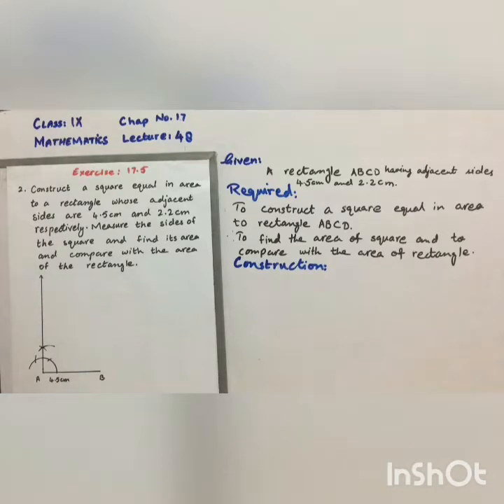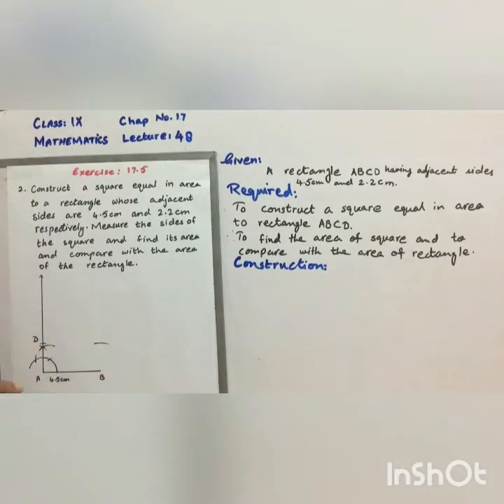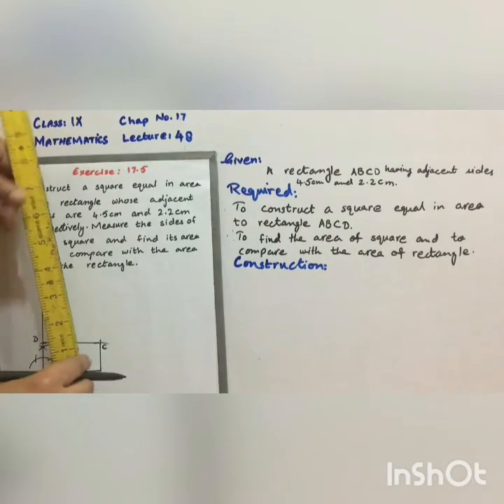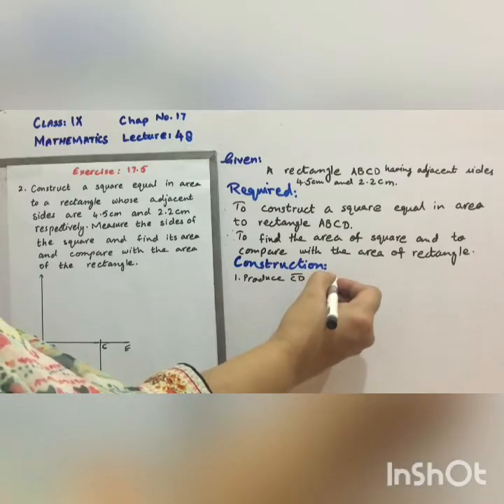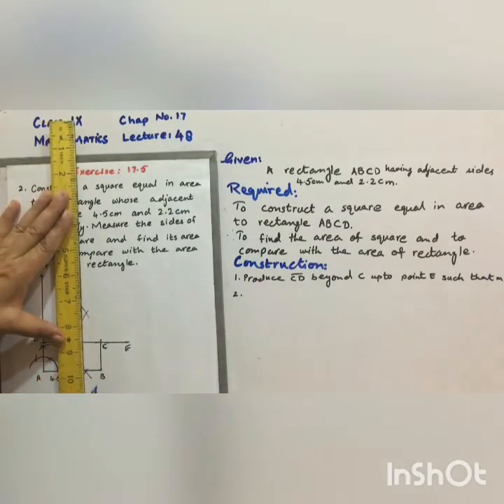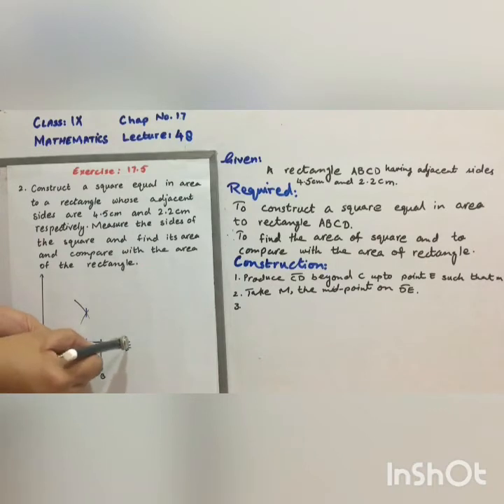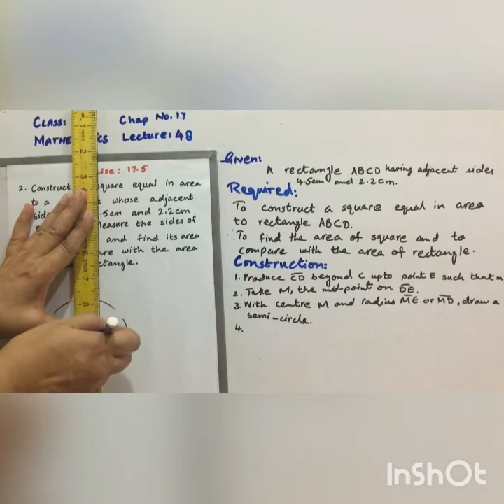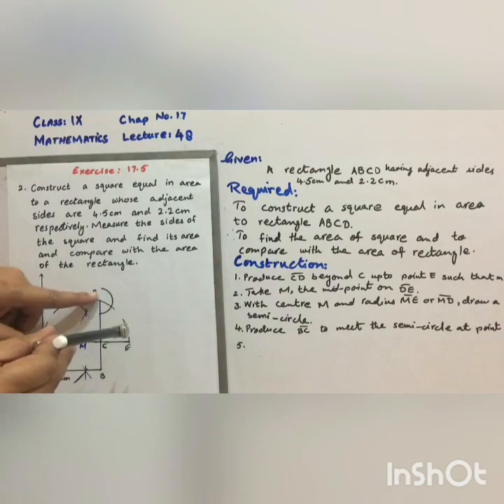9th Maths Lecture 48 Part 1